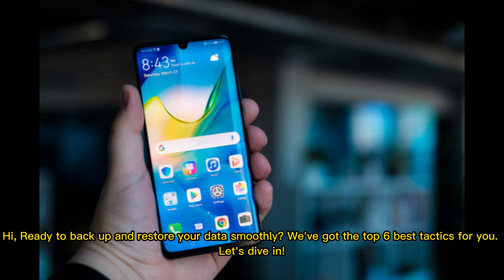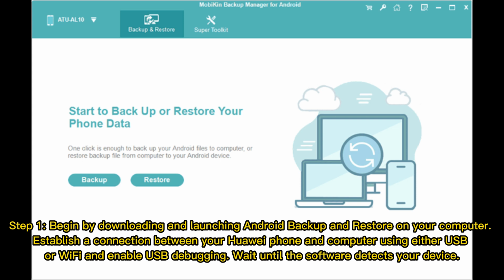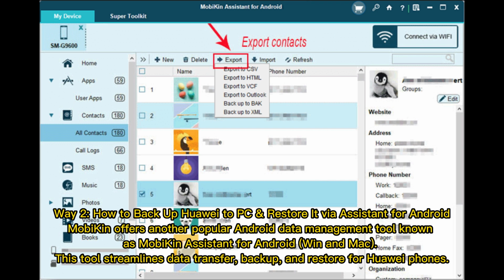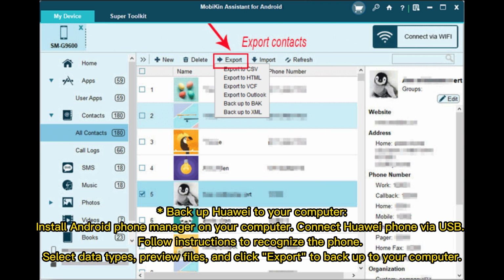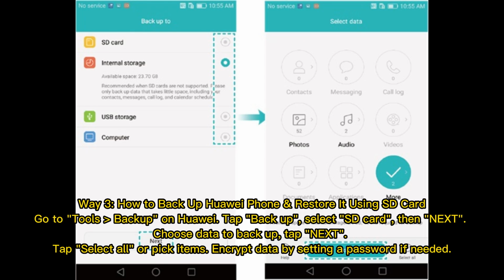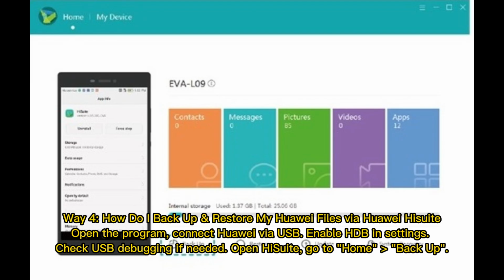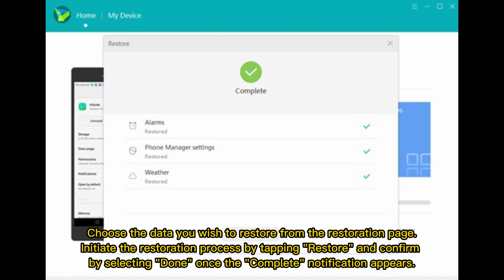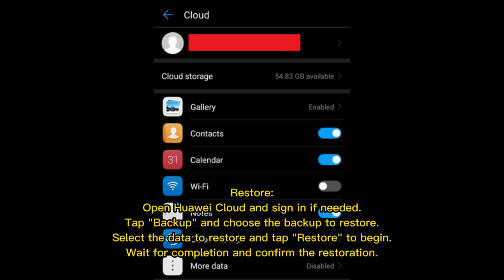6 Smart Tactics to Back Up & Restore Huawei Phone [Latest Info]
How do I back up and restore my Huawei Pura 70/P60/P50/P40/P30/Mate 20/Ascend/Nova? This video aims to let you know the top 6 methods for Huawei backup and restore. Watch on for details.

00:00 Start
00:14 Way 1: How to Back Up & Restore Huawei in One Tap
01:19 Way 2: How to Back Up Huawei to PC & Restore It via Assistant for Android
02:15 Way 3: How to Back Up Huawei Phone & Restore It Using SD Card
02:51 Way 4: How Do I Back Up & Restore My Huawei Files via Huawei Hisuite
03:44 Way 5: How to Back Up & Restore Huawei with Huawei Cloud
04:19 Way 6: How to Back Up & Restore Huawei Phone with Google Account